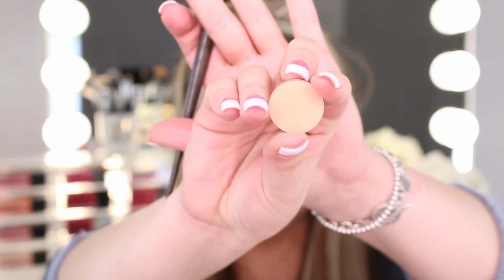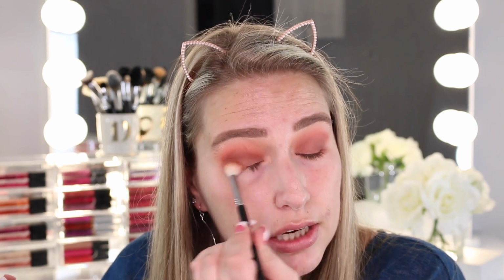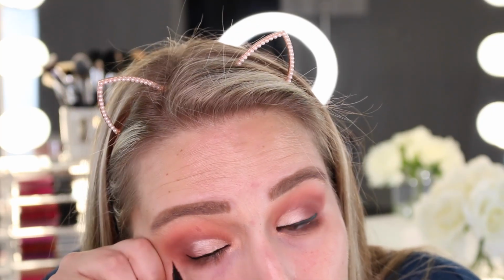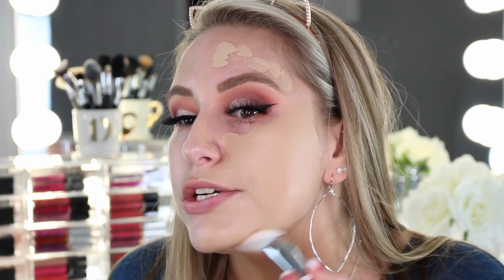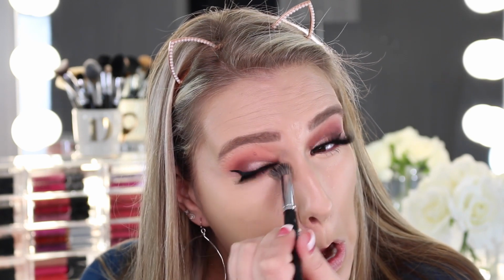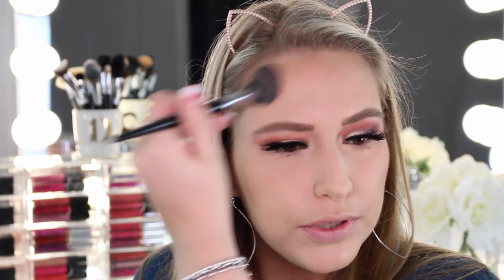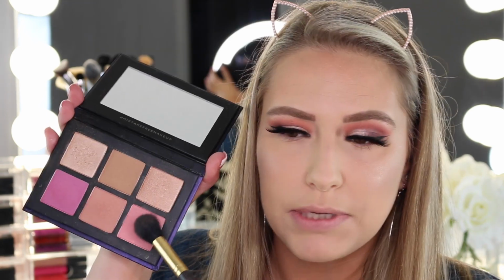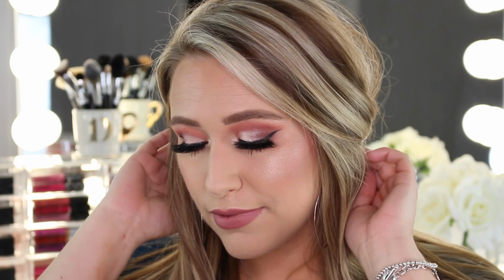TESTING OUT NEW PRODUCTS MAKEUP TUTORIAL!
Happy Sunday Loves! Today we are doing a first impression full face makeup tutorial. As you all know I have been hauling a ton of new makeup products so we can test them out and see what the hype is about. I think doing a first impressions makeup tutorial is such a fun way to not only do a tutorial but really give you all thoughts on products I haven't tried. I am so sad about the footage from my last one but just know I am going to keep trying to do these videos because they are so much fun and I hope y'all enjoy them! Love y'all xox